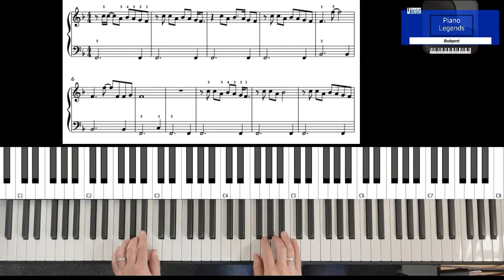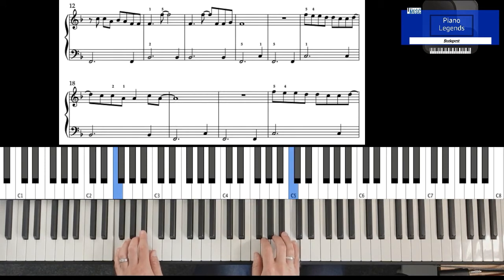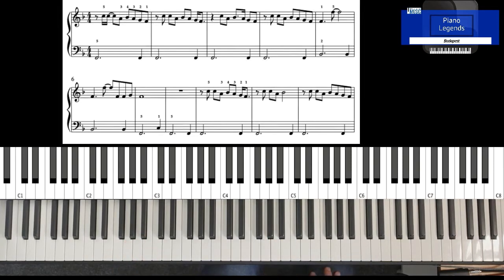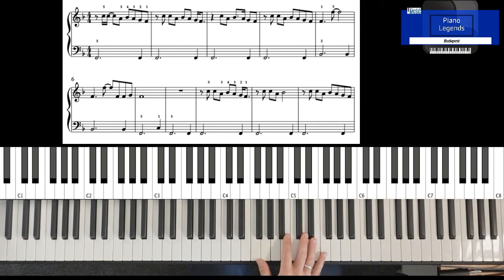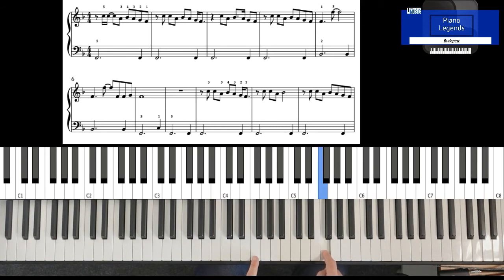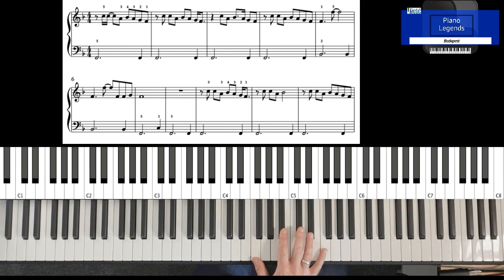Budapest by George Ezra Piano Tutorial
You want a piano tutorial for Budapest by George Ezra?

Here's a clip that shows you how to get started playing this great tune.